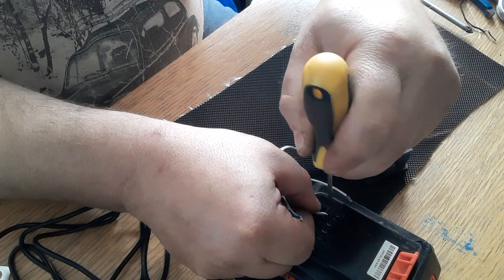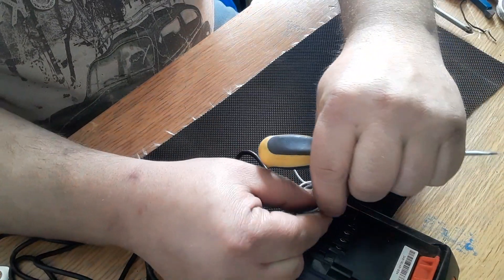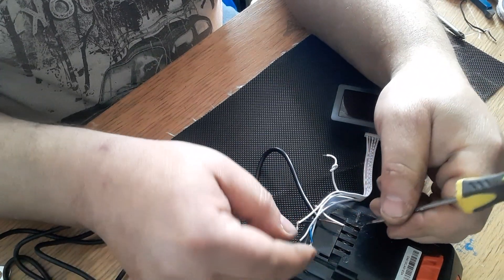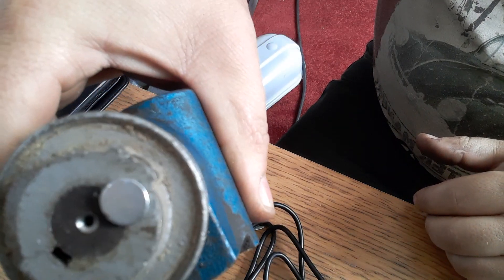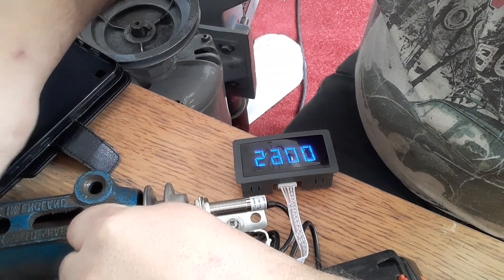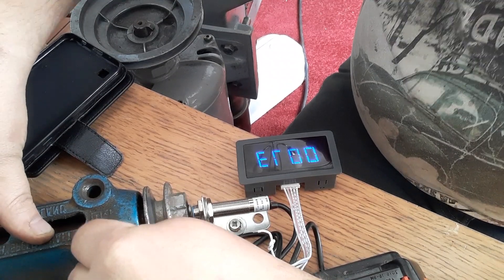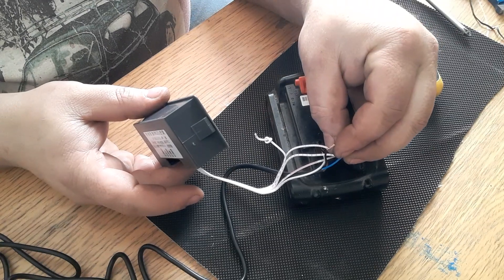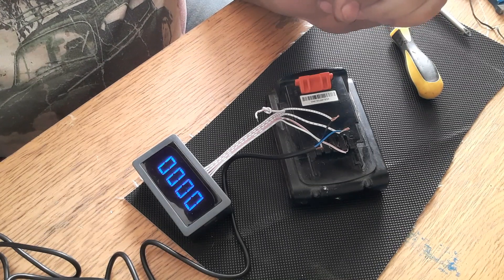How to wire an led tachometer,speedo,Chinese tacho,speedometer for your lathe,milling machine ect..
Just a short video how to wire a tacho ,speedometer for your lathe,milling machine,drill or any rotating device